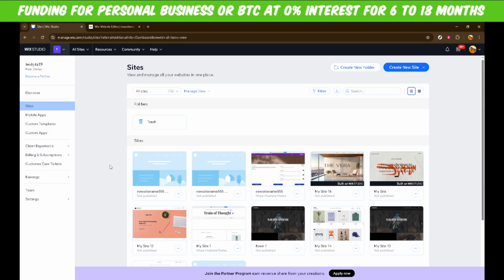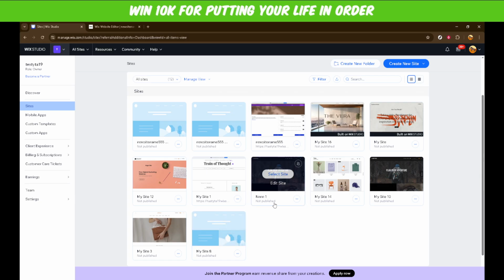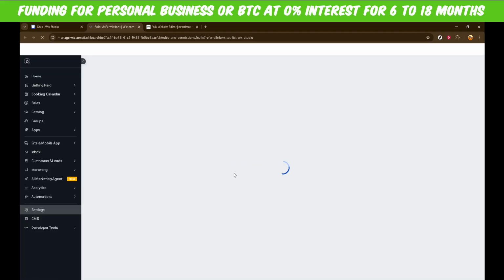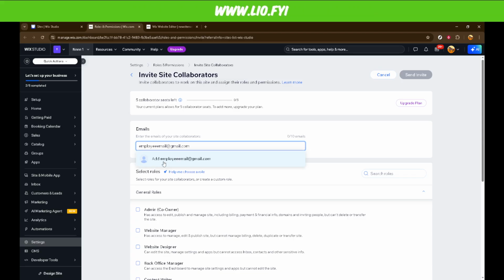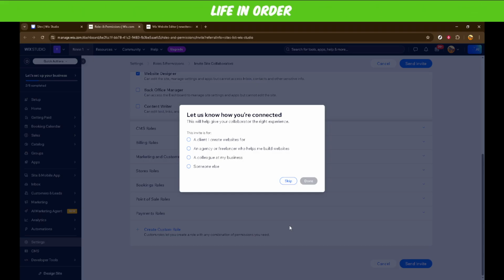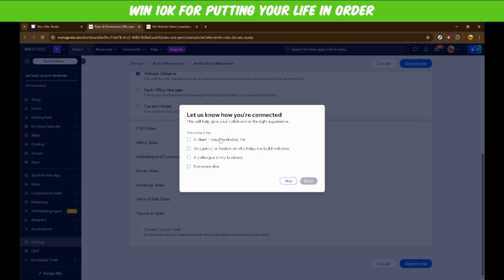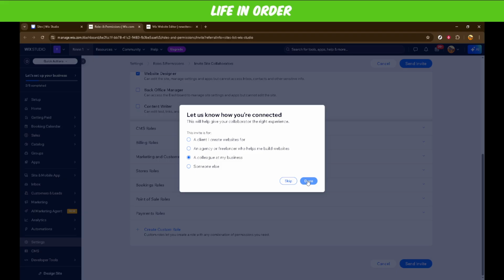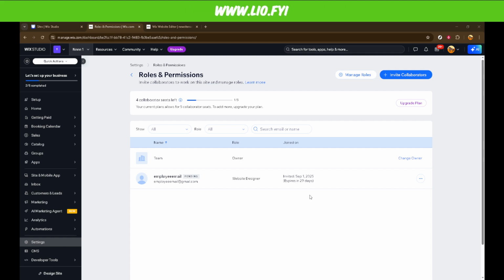How To Give Someone Access To Your Wix Website { 2025 edition }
How To Give Someone Access To Your Wix Website